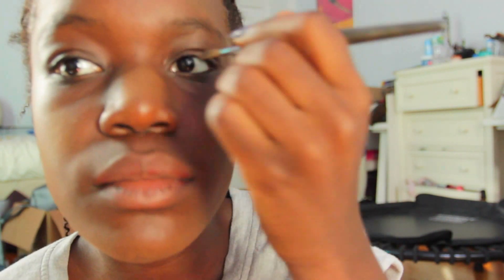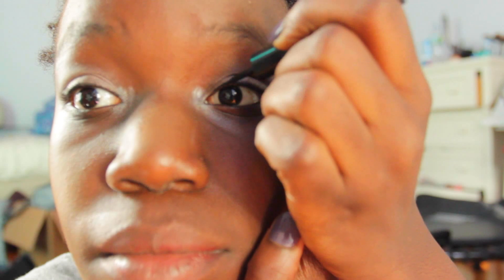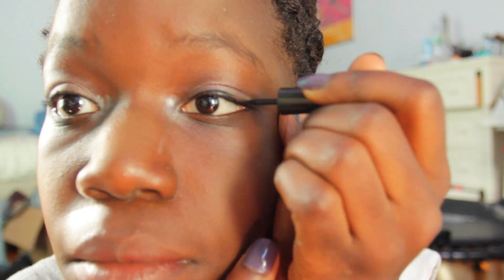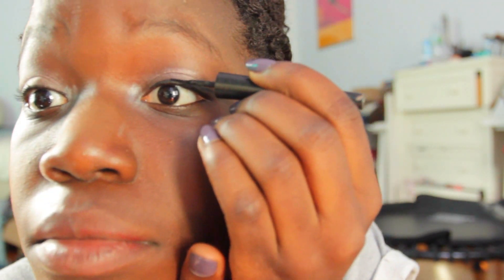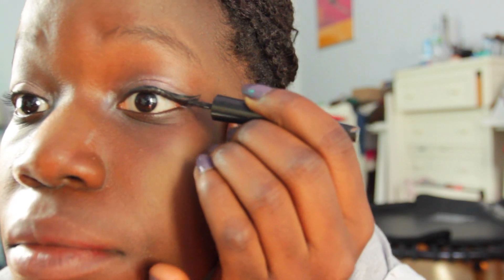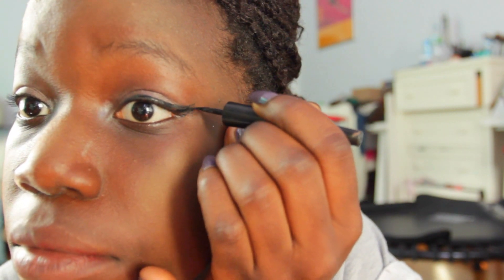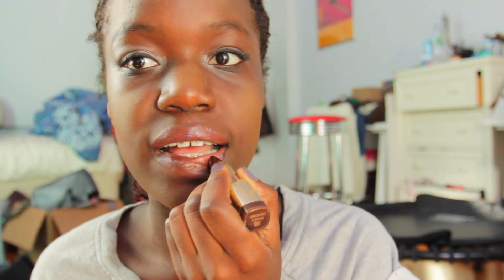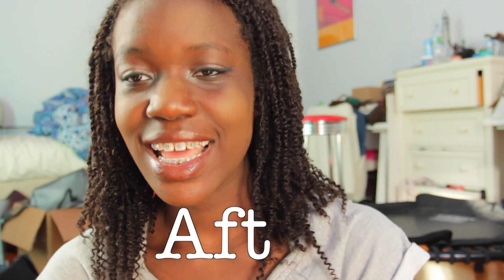My School Makeup Routine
Hey guys! So for today's video I have my very first makeup routine and this is a school makeup routine because I know lots of you guys are around my age and are just starting to where makeup to school so I wanted to show you a natural makeup look that ANY of you could pull off! It's easy and you'll look amazing (I promise)...I love you guys so much and I will see you all on Saturday!

The music used in this video does NOT belong to me. All rights of the music goes to the owner, not me.